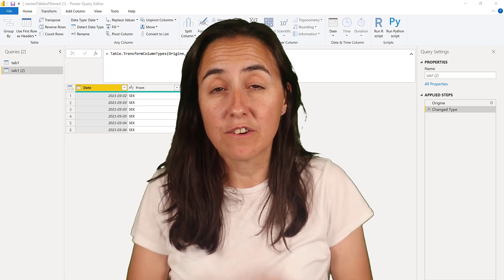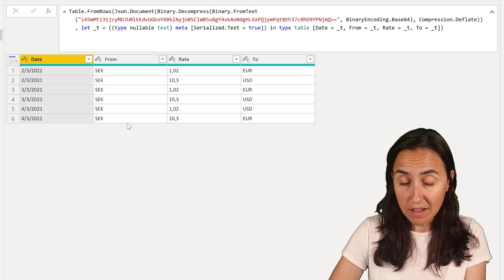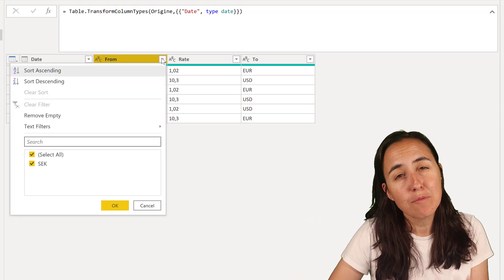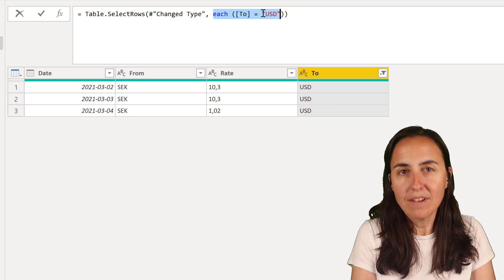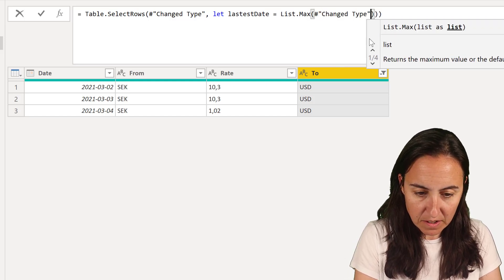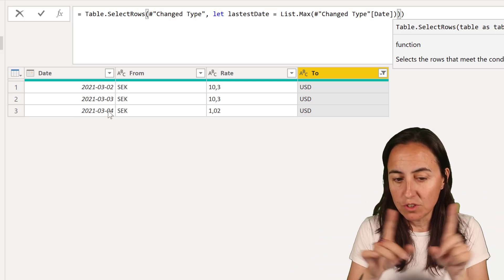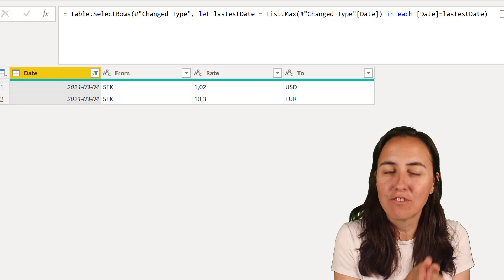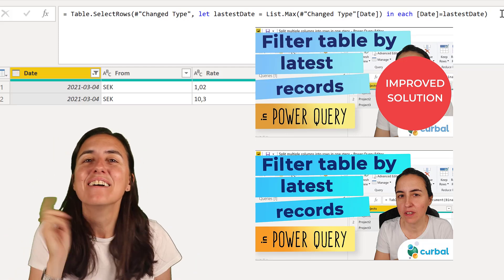Variables in power query | How and practical use case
In this video I will show you filter your table by the last available record using variables in Power Query.